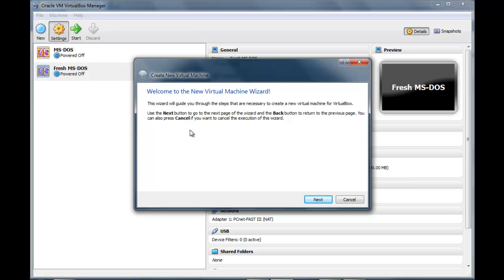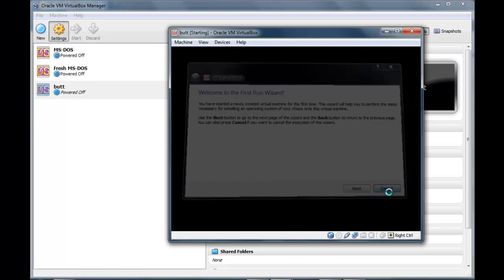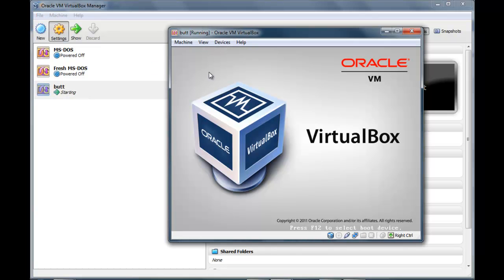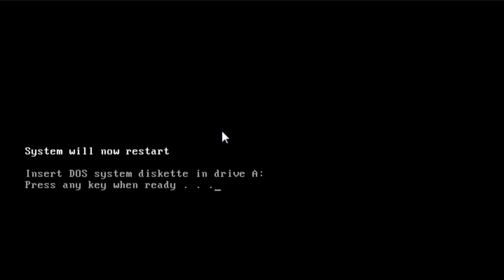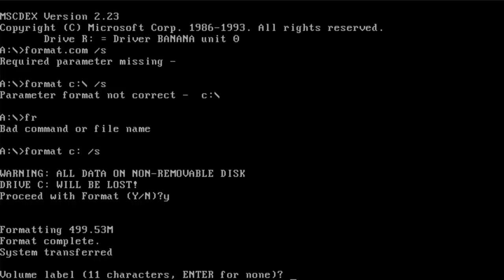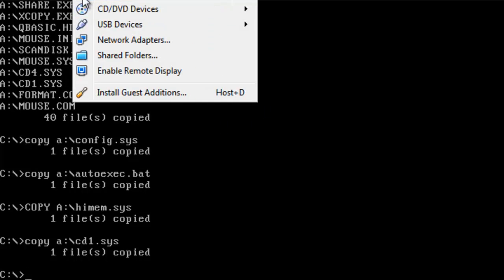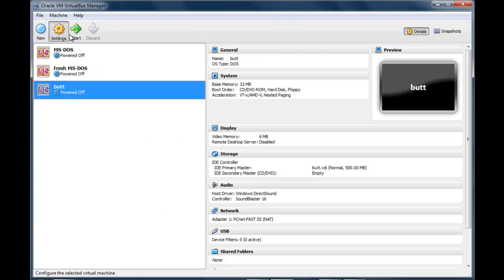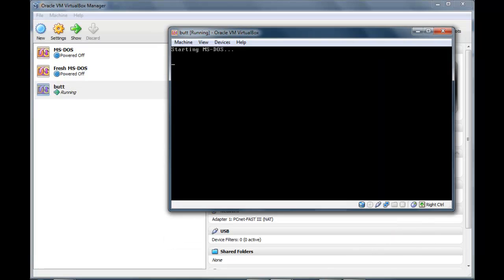How to make an MS-DOS virtual machine. [OLD]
Please watch my newer videos, they're infinitely better than what you're watching right now. :)